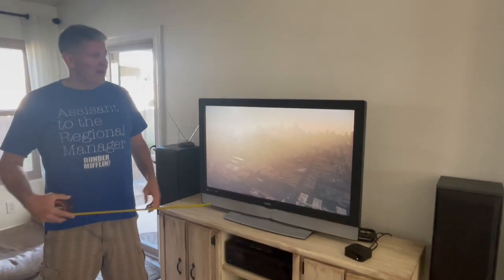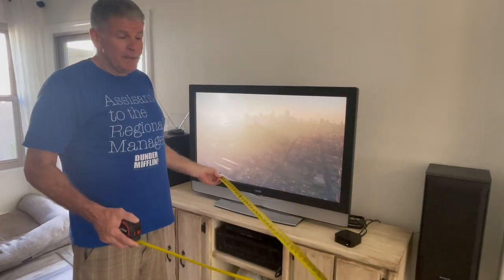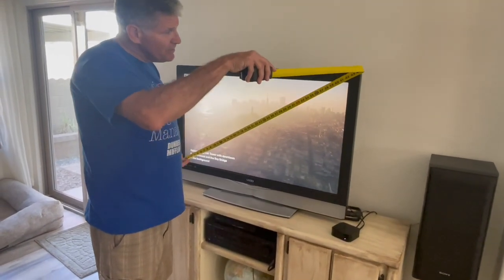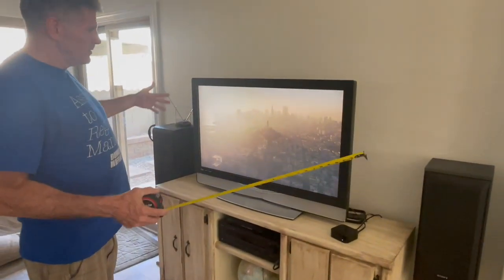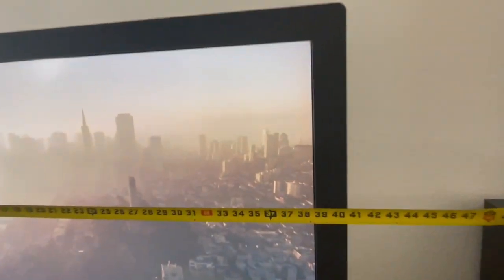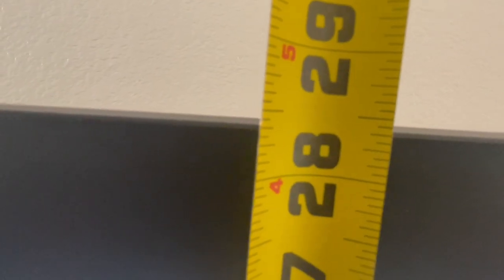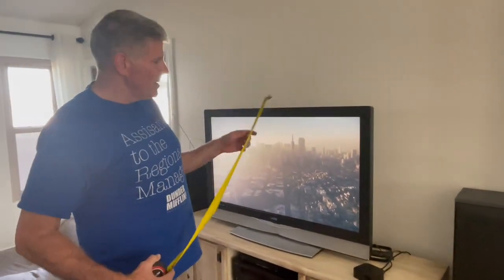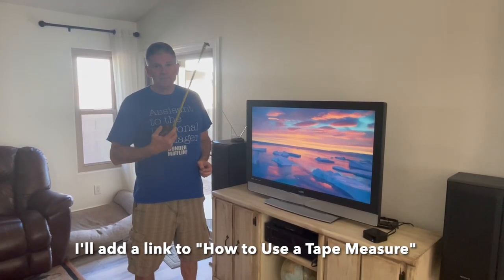How to Measure a TV for Size for an Entertainment Center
HAVE FUN!  Knowing the "size" of your TV doesn't help with whether it will fit in a space or an entertainment center or on a wall or stand.  I help show how to measure your TV to see if it will fit.

Here's the Link to my full video "How to Use a Tape Measure."  It's the perfect "length."  (I measured).  😀